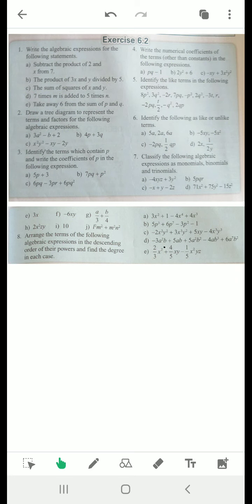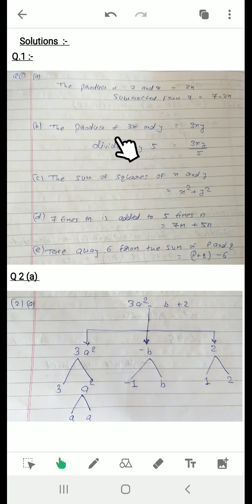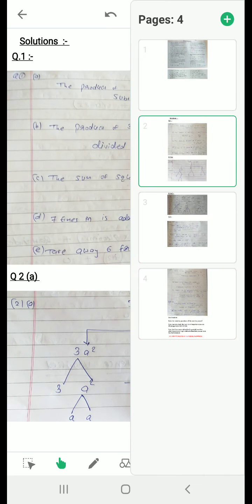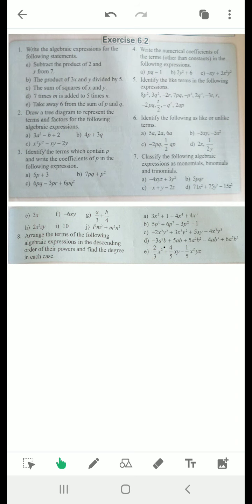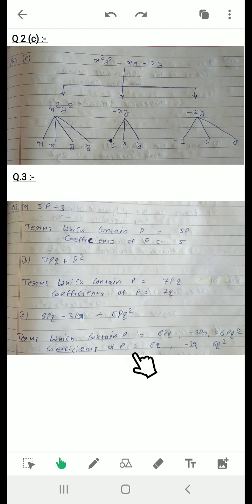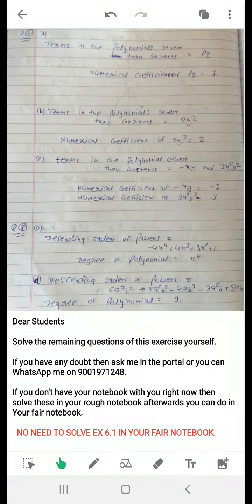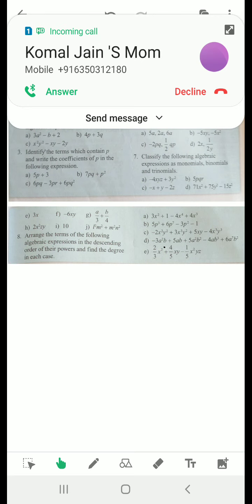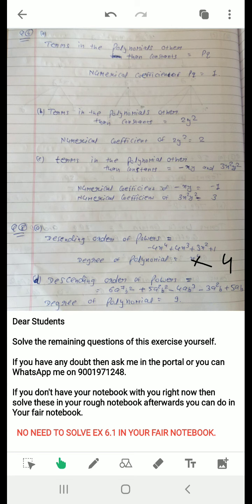CLASS 7 EX 6.2